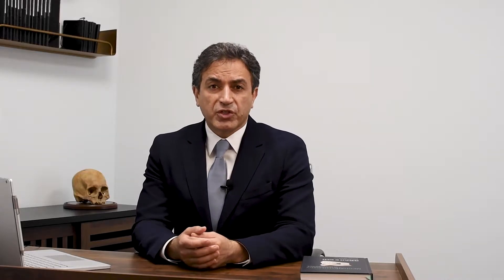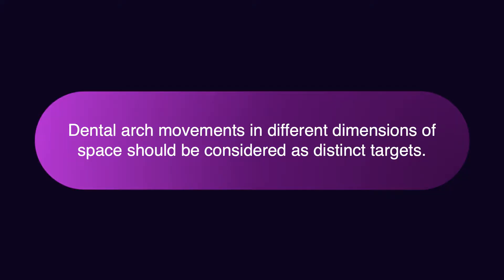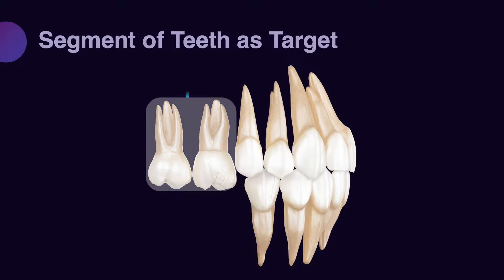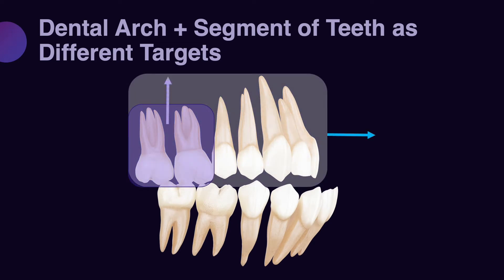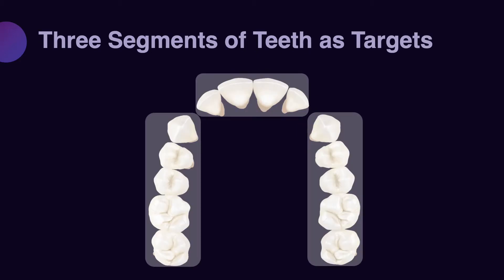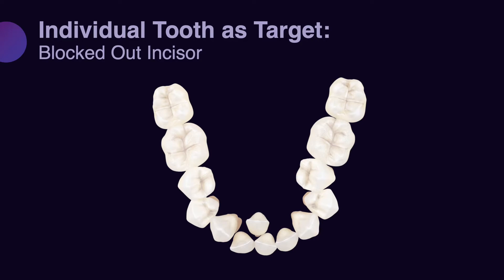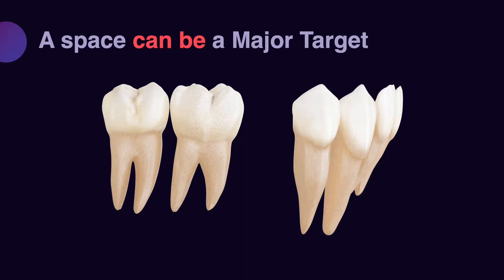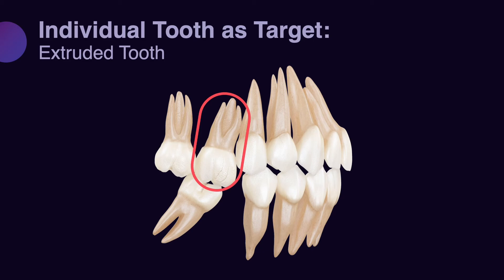Mechanotherapy in Orthodontics Vol II: Defining Targets of Major Movements #002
In this video Dr Alikhani discusses the first steps of  a personalized Mechanotherapy plan: identifying the targets of major movements.
This is very important because major movements require a precise and carefully planed biomechanics design to be able to control and confine the side effects to a particular area of the arch, avoiding undesirable changes in the surrounding structures.